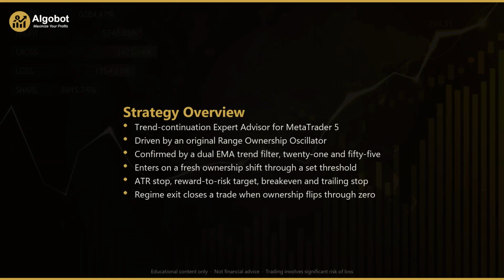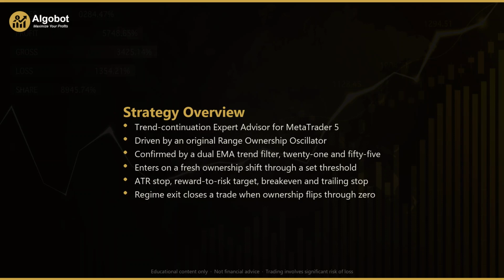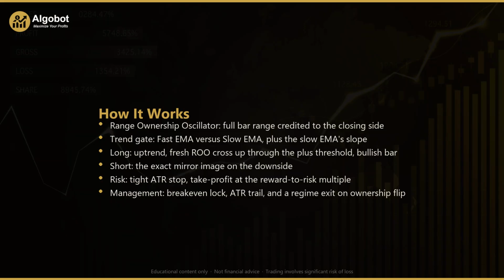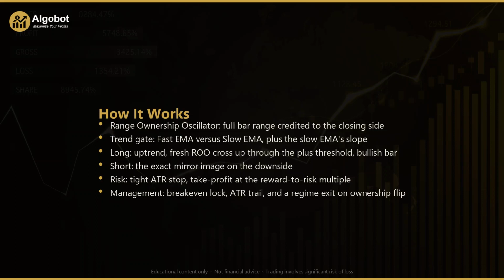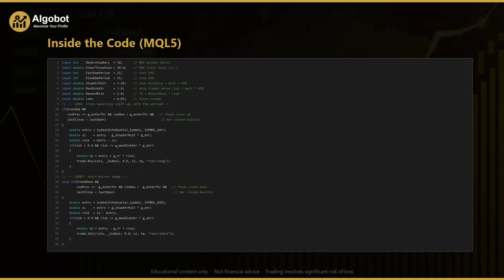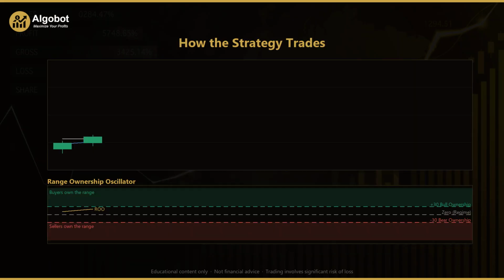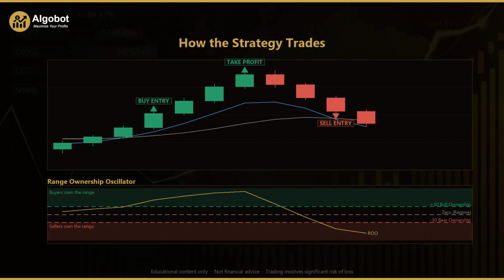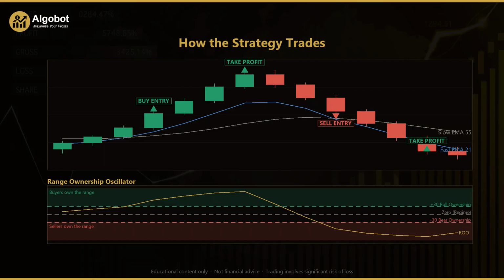Range Ownership Trend Shift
📊 Which side really owns a market's volatility? The Range Ownership oscillator credits each bar's full high-to-low range to whoever closed it, spotlighting where directional conviction lives.

This video breaks down a single-timeframe MetaTrader 5 expert advisor that pairs the Range Ownership (ROO) oscillator with an EMA trend filter, entering only on a fresh ownership shift in the trend's direction and closing the trade when ownership flips back through zero.

Key parameters:
• OwnershipBars – how far back the oscillator credits volatility
• EnterThreshold – the ROO level a fresh cross must clear to enter
• StopAtrMult & RewardRisk – ATR-scaled stop distance and the reward-to-risk target

00:00 Introduction
00:43 Strategy Overview
02:41 How It Works
05:05 Inside the Code (MQL5)
06:35 Logic Chart
09:43 Thank You